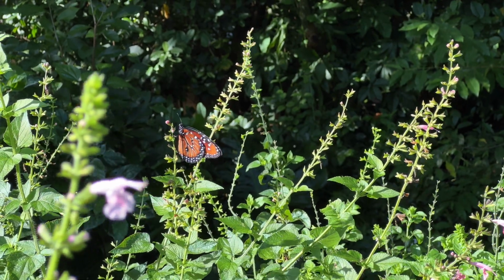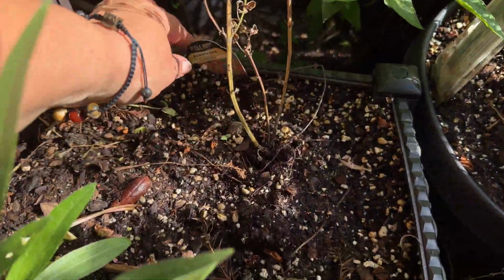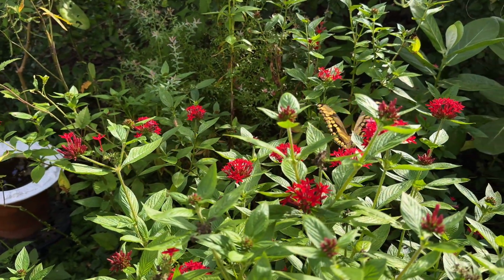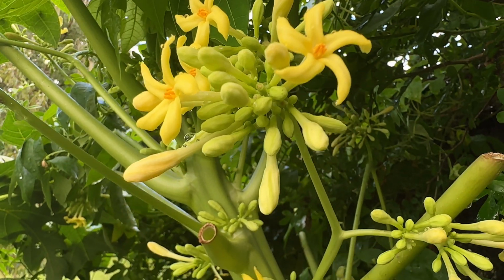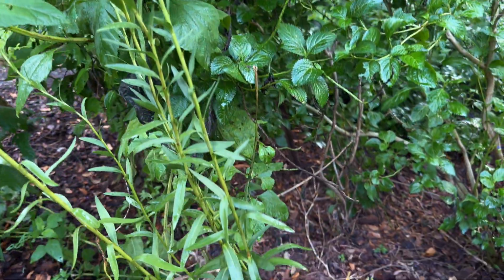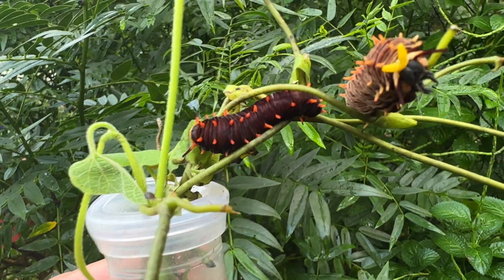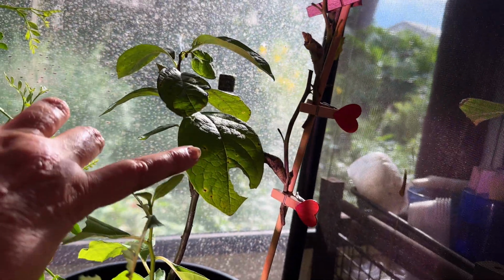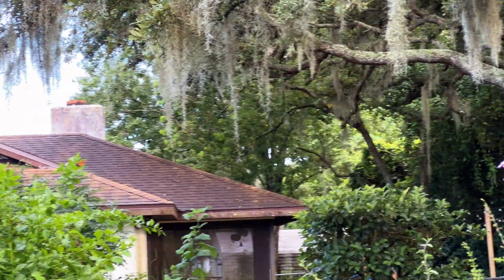Get a Glimpse Into the Inner World of My Butterfly Garden (Florida Zone 10a)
There are lots of gardening activities going on in this video, but we can’t get from one project to the next without being interrupted by beautiful butterflies. So come along and enjoy an afternoon and my butterfly garden and see what’s growing.￼

There is always something exciting going on in my butterfly garden and I’m happy to share it with you.

As a member, you’ll get an exclusive badge next to your name in comments to show off your awesome support. Plus, you'll gain access to special emojis to use in your comments for more fun interactions! You'll also unlock my exclusive Season 1 and Season 2 videos, available only to members. But that's not all! Enjoy random surprise members-only content and behind-the-scenes updates. Your support helps me create more amazing content and keeps the garden blooming! Click the "Join" link below and start enjoying these perks today! 🌿🌸

Thank you for considering joining and supporting my channel! 🌼

Every time you make a purchase through one of my links, the associated business pays me a small percentage of the sale.